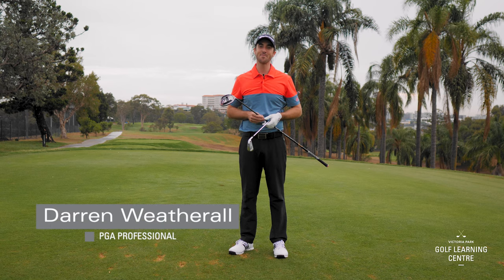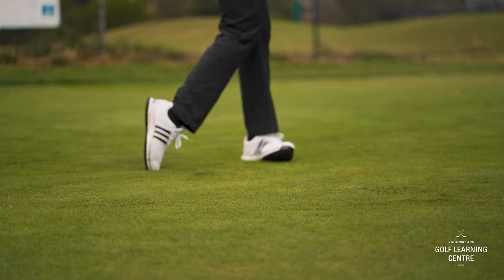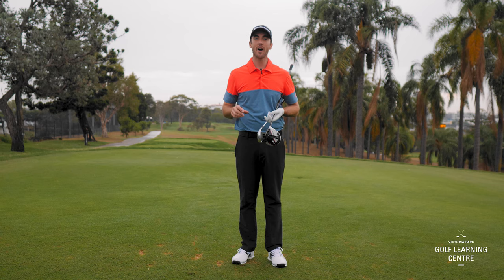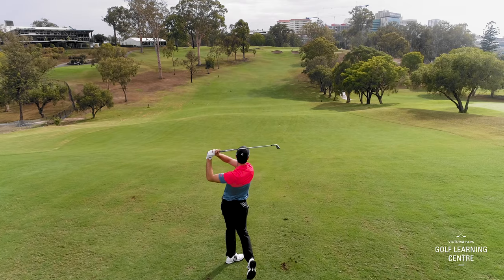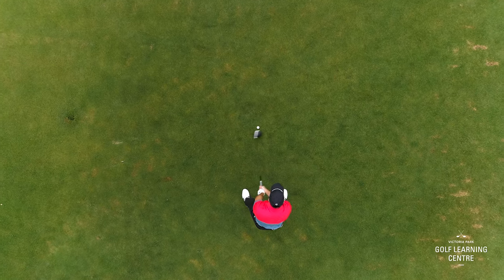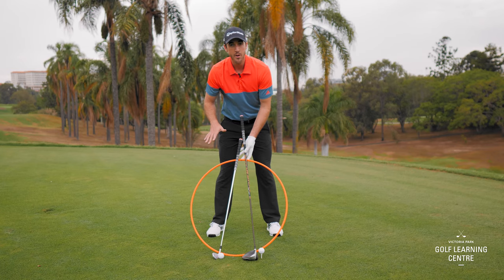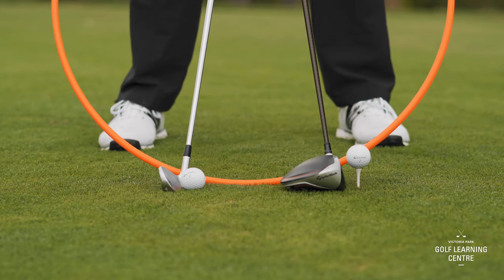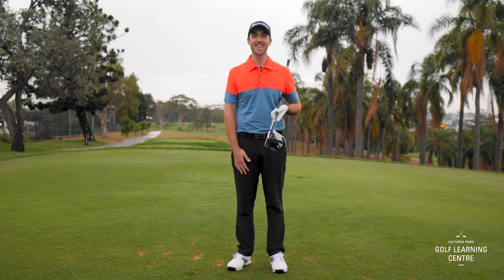Victoria Park Golf Lessons: Driver vs Iron Swing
Hooked On Golf is Victoria Park's video blog dedicated to providing useful instruction and swing advice for the avid golfer. Showcasing some of Brisbane’s best golf coaches, the vlog will be updated regularly with new tips and tricks, instructional videos and an insight into the world of golf coaching at Victoria Park.